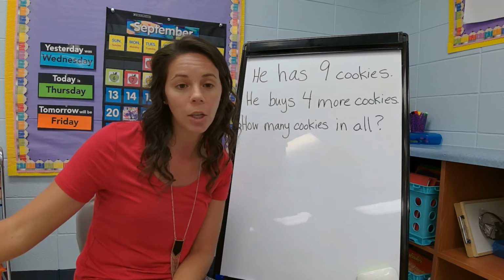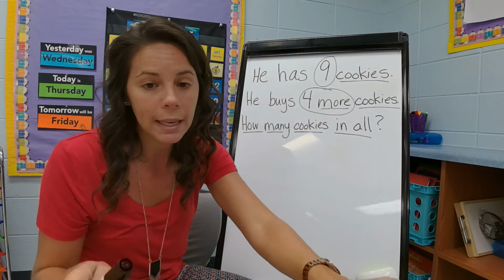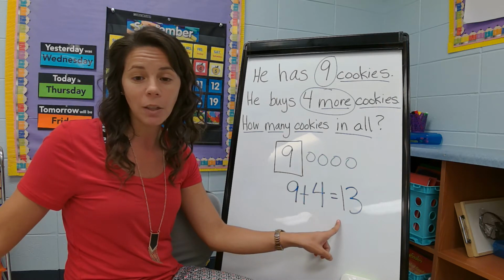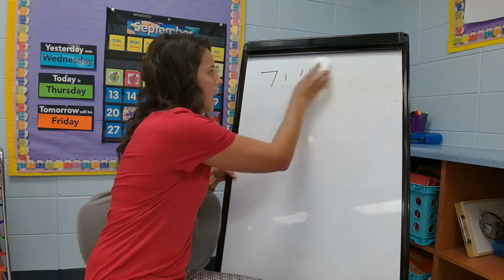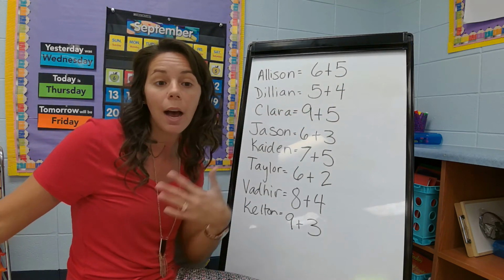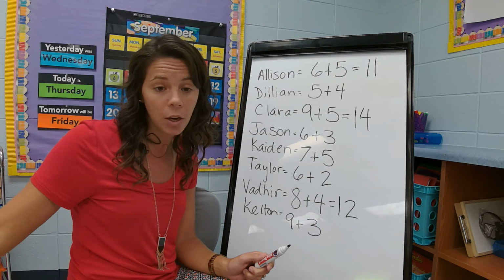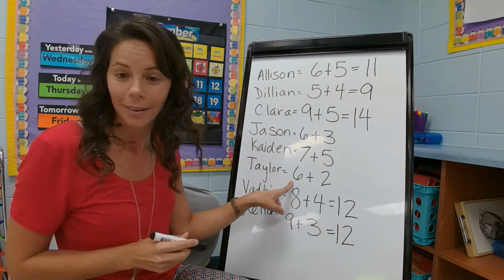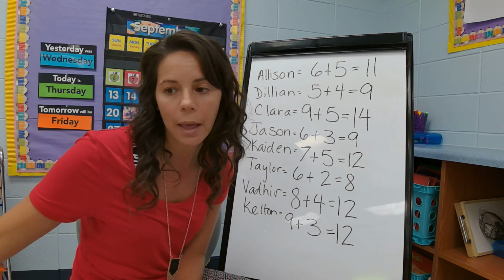Sept 10th Live Math